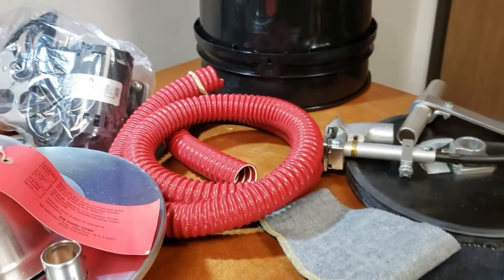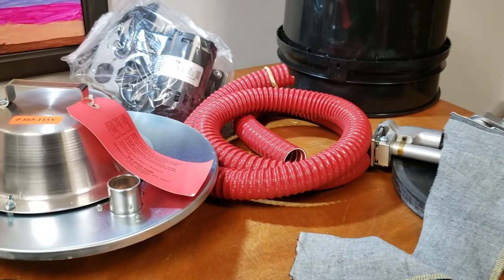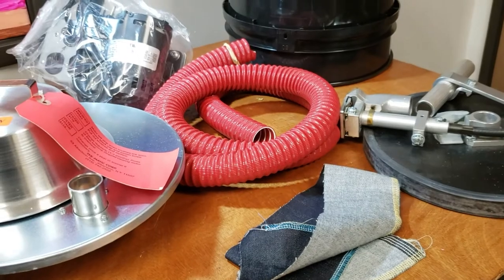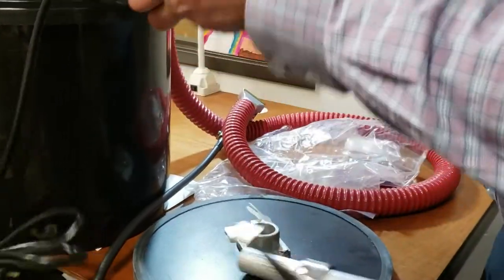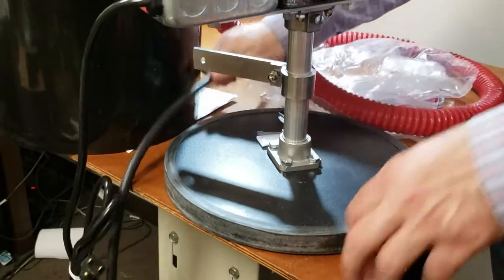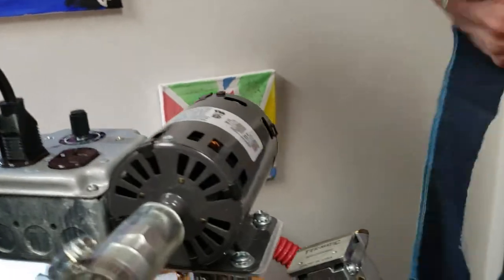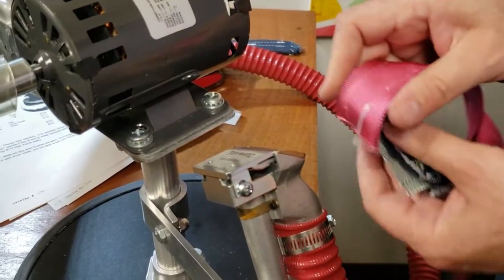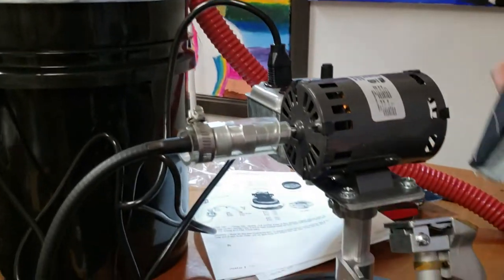Product Showcase - T16/A3-110V Tek-Matic Trimmer - Goldstartool.com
In today's video, David showcases the T16/A3-110V Tek-Matic Trimmer, demonstrates how to assemble it, and walks us through its use.